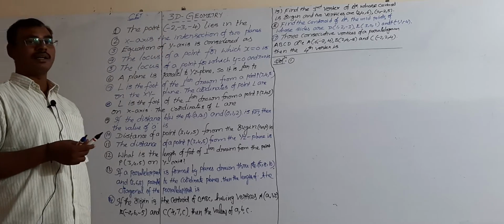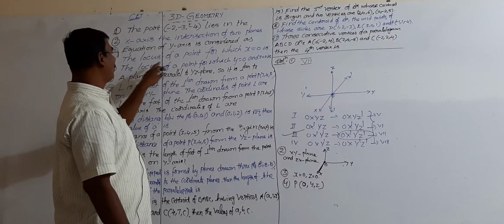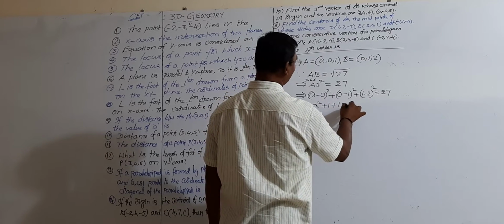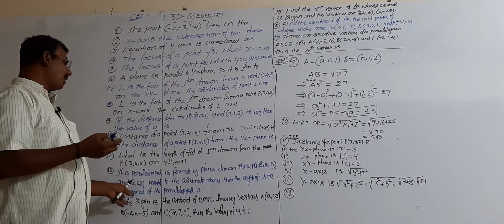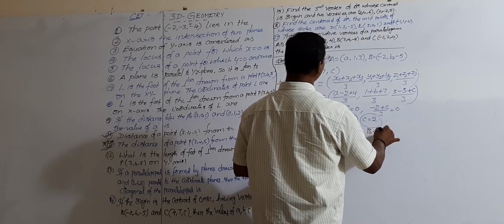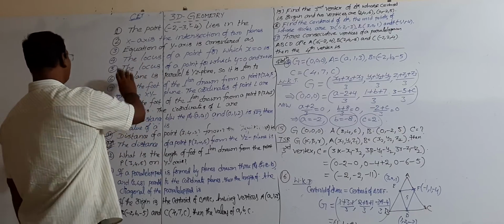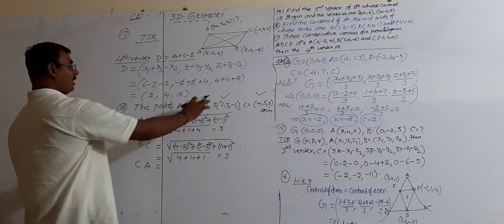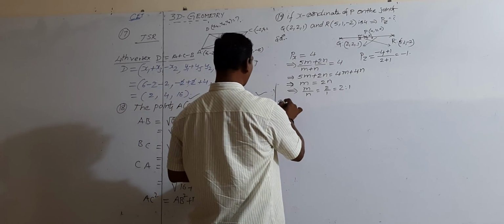PU-II CET/IIT-JEE MATHS : 3D-GEOMETRY BY RAMIREDDY SIR DAY-01 (PART-1)